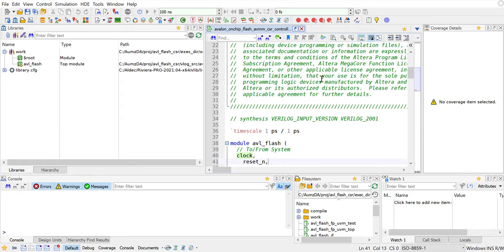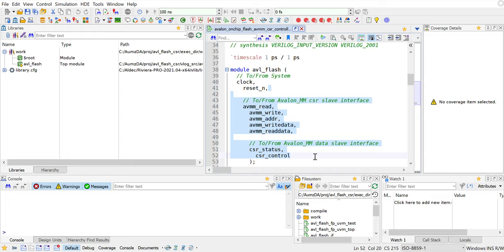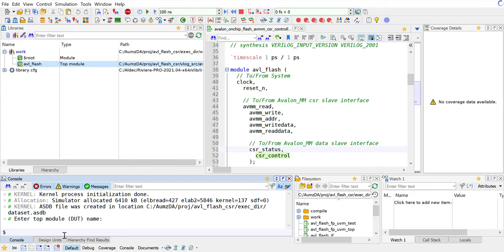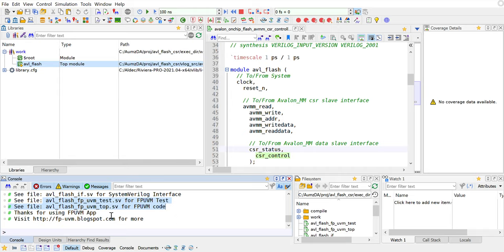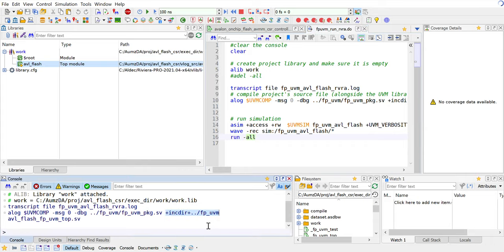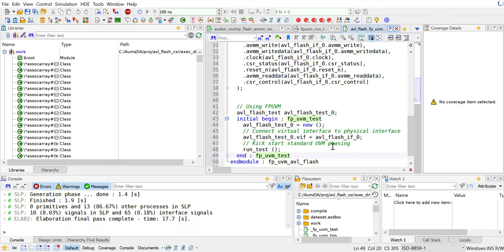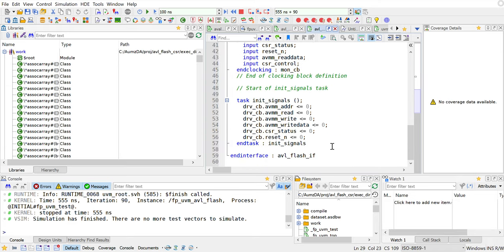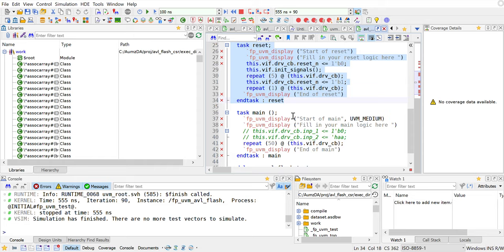AumzDA FPUVM Aldec Demo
Go from RTL Design to a working UVM test in minutes! Welcome to FPUVM!